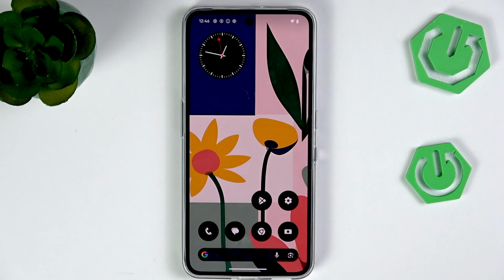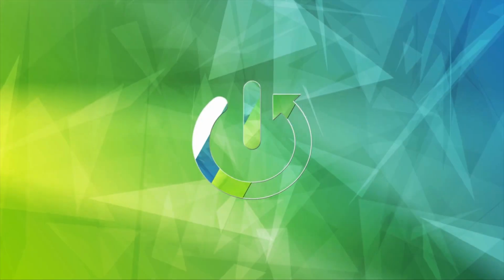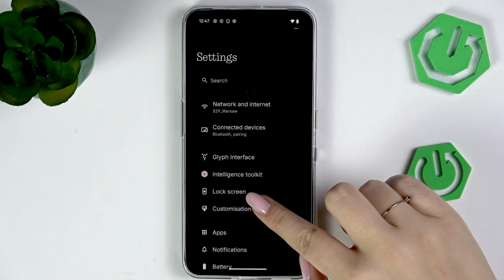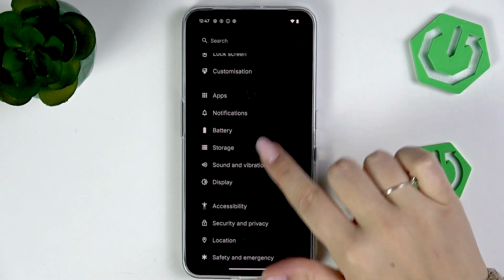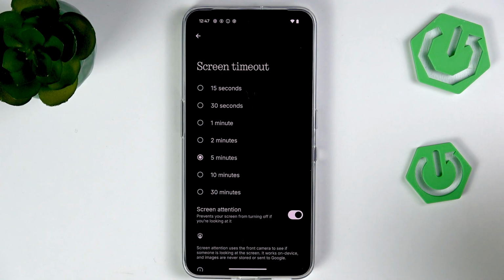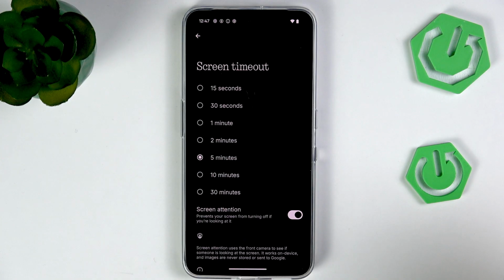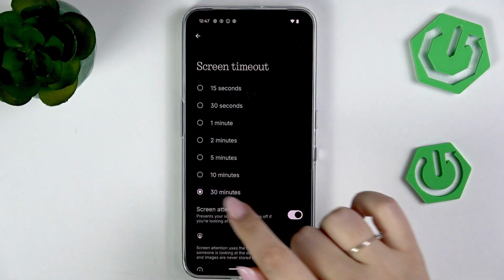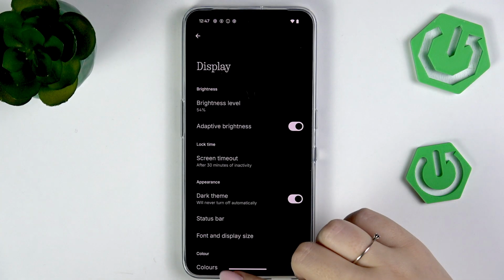NOTHING Phone (3a) Lite – How to Change Screen Timeout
In this short and clear walkthrough you will learn how to change the screen timeout on the NOTHING Phone (3a) Lite. I show exactly where to find the option (Settings → Display → Screen timeout), what timeout values are available (from 15 seconds up to 30 minutes), and how to select the one you want so the screen turns off after your preferred inactivity period. This tweak is useful for saving battery or keeping the screen on while reading or using apps.

How to change screen timeout on NOTHING Phone (3a) Lite?
How to set screen timeout to 30 minutes on NOTHING Phone (3a) Lite?
Where is the screen timeout setting on NOTHING Phone (3a) Lite?

0:00 Intro - what we'll change
0:07 Open Settings and go to Display
0:23 Tap Screen timeout to view options
0:29 Choose a timeout (15s → 30 minutes)
0:39 Selected 30 minutes and confirmation
0:47 Wrap up and tips